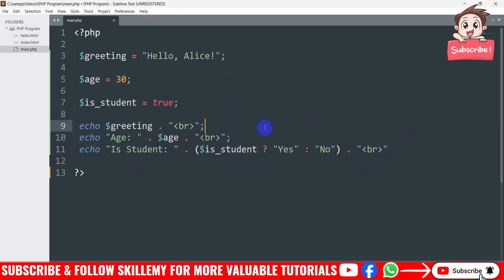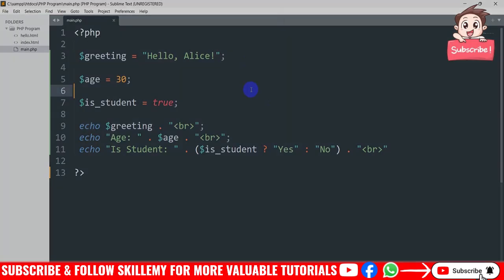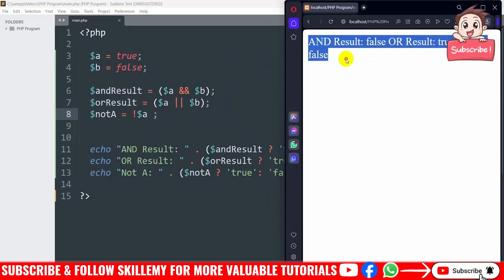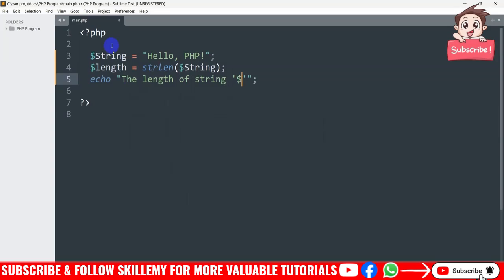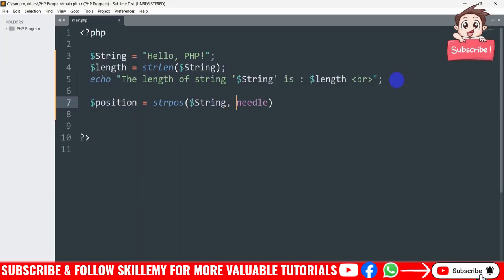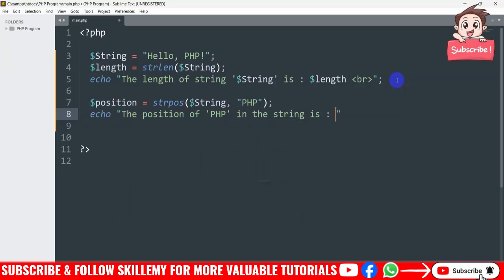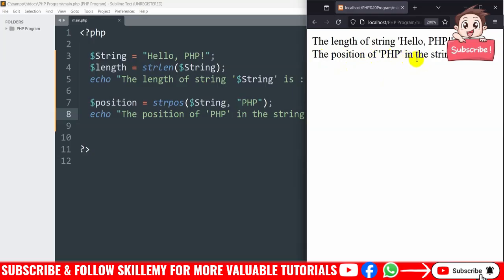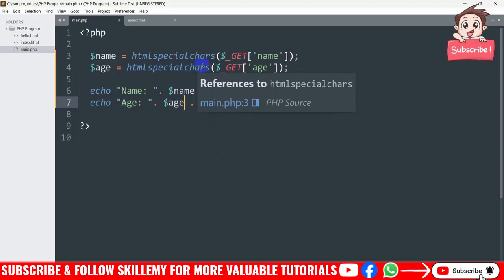PHP Bootcamp | The Complete Programming Course with MYSQL (Part 1)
PHP Bootcamp | The Complete Programming Course With MYSQL

Welcome to the PHP Bootcamp: The Complete Programming Course With MySQL! This course is a full php tutorial and mysql tutorial for beginners, designed to guide you through every essential concept. You’ll learn php and mysql together, starting from basic syntax to building powerful applications. We cover php mysql tutorial topics, including php crud tutorial with mysql, and how to work with mysql database tables. If you're searching for a complete php with mysql tutorial for beginners, this is for you. Gain hands-on experience through tutorials covering sql tutorial basics, mysql database tutorial, and understanding mysql table data types.

Chapters:
0:00:00 - 0:05:44 - Intro
0:05:44 - 0:16:15 - Setting up the learning environment
0:16:15 - 0:22:46 - Installing PHP, Apache, and MySQL (XAMPPWAMP)
0:22:46 - 0:29:52 - Understanding PHP tags and basic syntax
0:29:52 - 0:36:18 - Embedding PHP in HTML
0:36:18 - 0:43:07 - Understanding variables and data types in PHP
0:43:07 - 0:55:16 - Arithmetic, comparison, and logical operators
0:55:16 - 01:01:18 - Expressions and operator precedence
01:01:18 - 01:10:38 - Conditional statements (if, elseif, else, switch)
01:10:38 - 01:19:25 - Loops (for, while, do-while foreach)
01:19:25 - 01:24:59 - Defining and calling functions
01:24:59 - 01:34:24 - Function arguments and return values
01:34:24 - 01:41:43 - Indexed and associative arrays
01:41:43 - 01:50:50 - Array functions and operations
01:50:50 - 01:59:15 - String functions and regular expressions
01:59:15 - 02:07:13 - Creating and processing forms
02:07:13 - 02:14:48 - Validating and sanitizing user input
02:14:48 - 02:23:53 - Understanding superglobals
02:23:53 - 02:32:47 - Using $_GET and $_POST for data transmission
02:32:47 - 02:42:14 - Handling file uploads securely
02:42:14 - 02:48:01 - Setting up a MySQL database